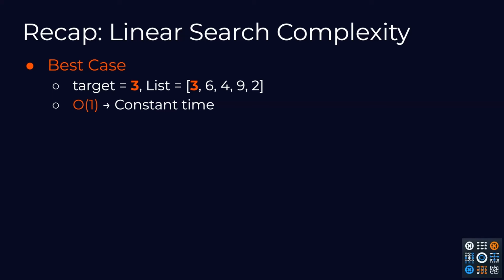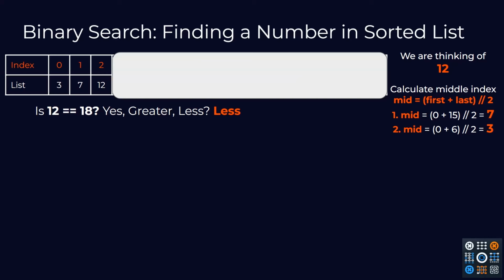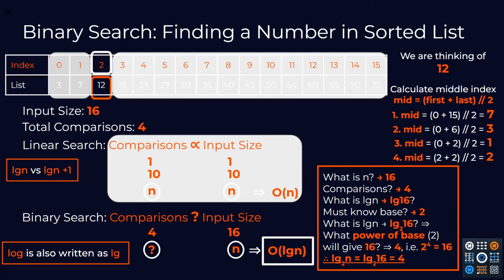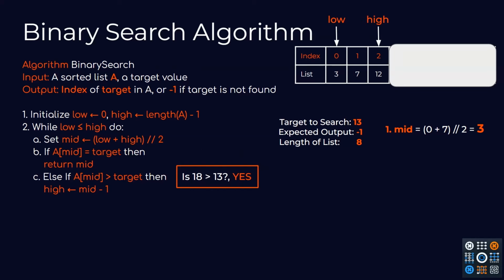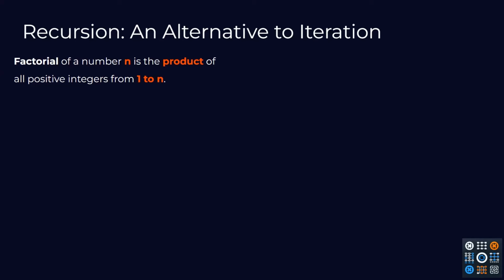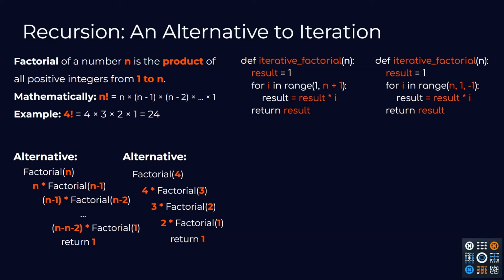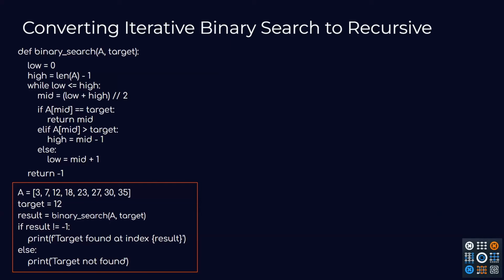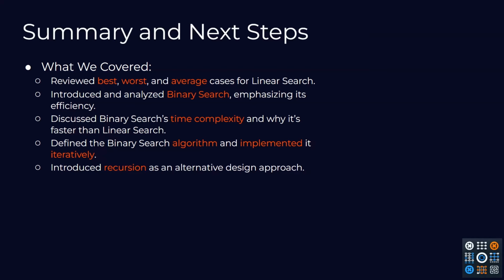03-Binary Search: Efficient Searching Through Halves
Welcome back to Algorismo! In this video, we dive into the Binary Search algorithm—a highly efficient method for finding elements in a sorted list by repeatedly dividing the search space in half.

00:00 Introduction
00:34 Linear Search Complexity Recap
01:46 Why Need Binary Search
03:42 Number Guessing Game and Logarithmic Complexity
09:58 Logarithmic vs Linear Complexity
12:07 Binar Search Algorithm
16:34 Binary Search Algorithm to Python Code
18:07 Intro to Recursion with Factorail Example
26:05 Recursion Reviewed
27:42 Binar Search Iterative to Recursive
32:02 Summary

We’ll start by revisiting the best, worst, and average cases from Linear Search as a foundation. From there, we introduce Binary Search, walking through the algorithm step-by-step, explaining its logarithmic complexity and why it’s so much faster than Linear Search for large datasets. Ee explore Binary Search’s complexity in depth, connecting it to the logarithmic growth pattern that makes it powerful.

Using both pseudocode and Python, we implement Binary Search iteratively, then introduce recursion as an alternative design approach, showcasing how recursion can simplify code for certain problems.

Ready for more practice? Head over to our GitHub page for an exercise that will guide you through implementing recursive Binary Search and testing it in various scenarios.

Next up: Sorting Algorithms—the building blocks for efficient data management!

Happy coding!